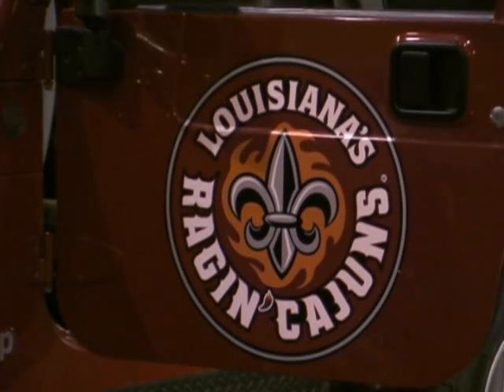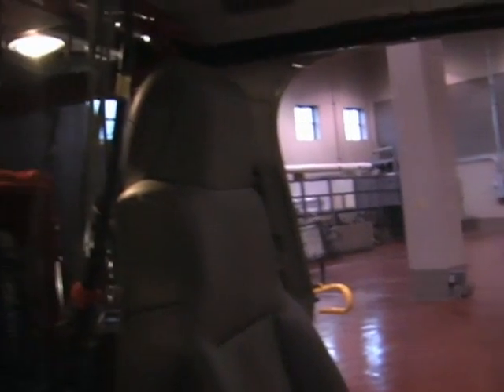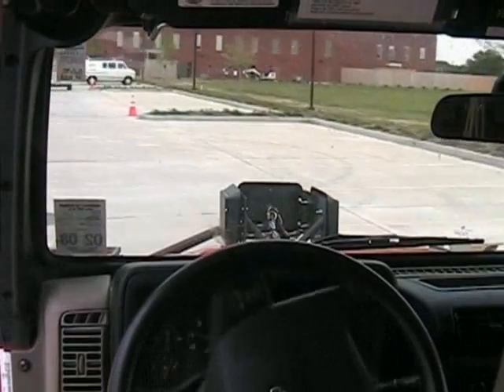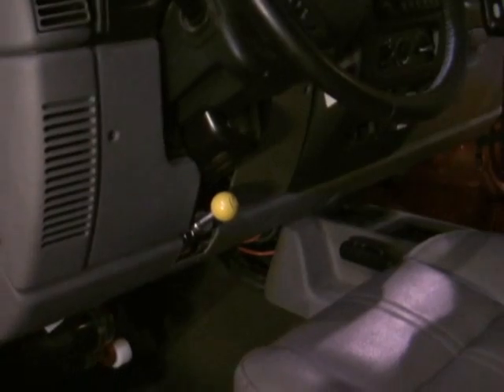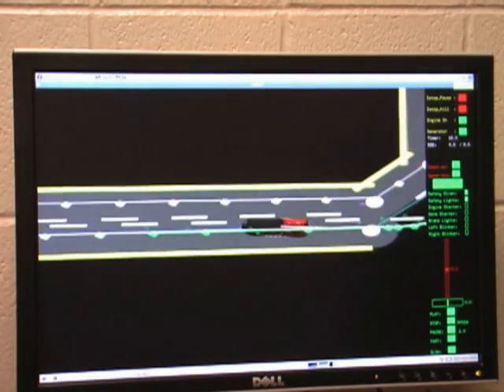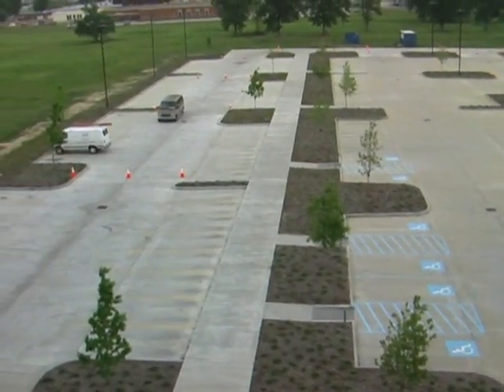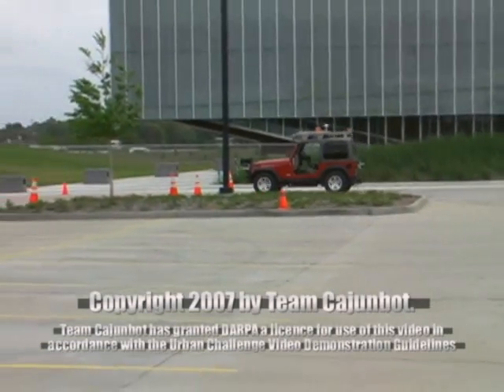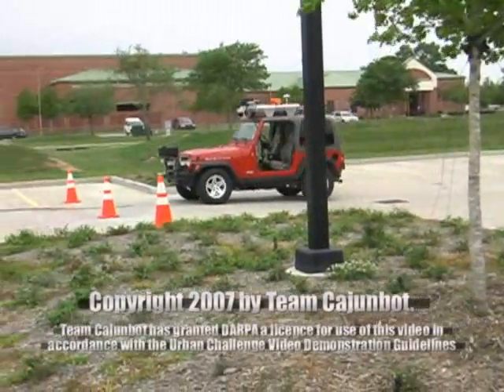Team CajunBot's RaginBot- DARPA Video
This is Team CajunBot's Autonomous Robot entry into the DARPA 2007 Urban Challenge is RaginBot aka CajunBot II.